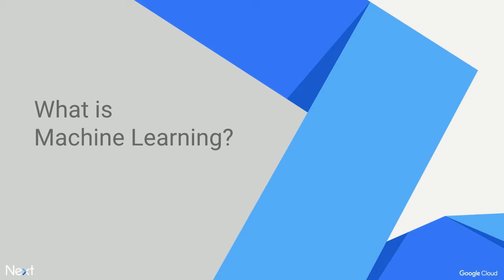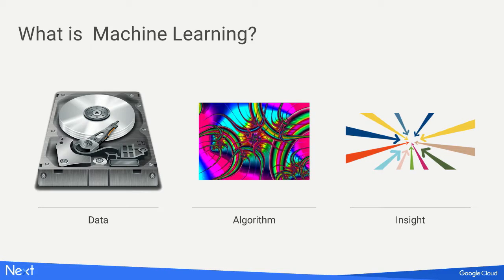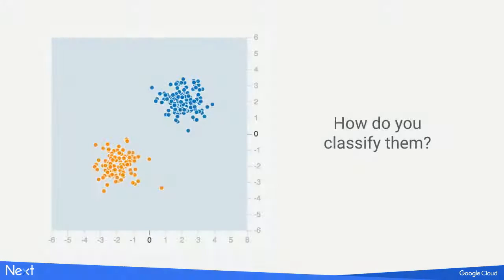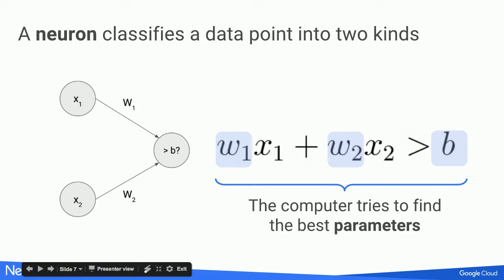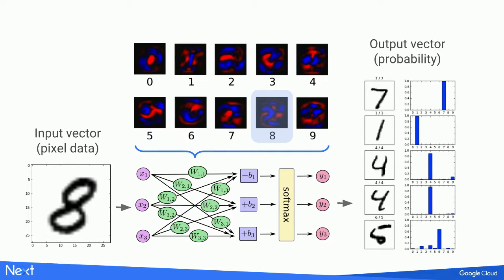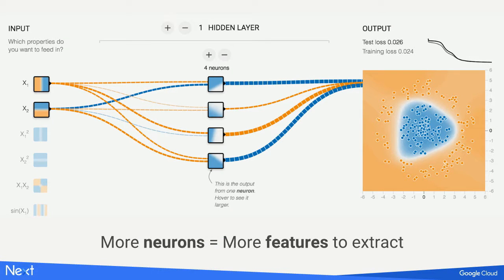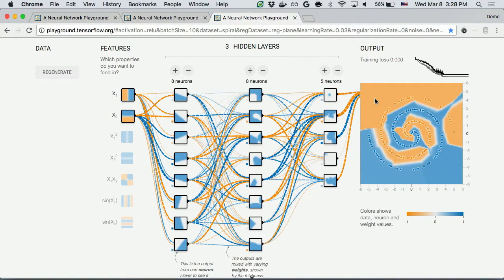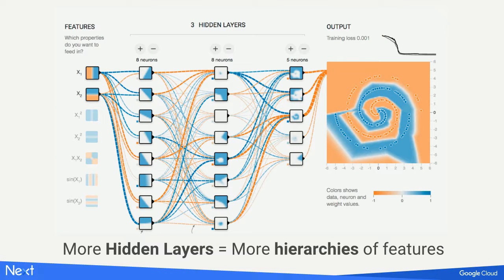Infuse Your Business with Machine Learning (Google Cloud Next '17)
With machine learning, instead of programming a computer, you teach a computer to learn something and it does what you direct it to do. In this video, Lak Lakshmanan shares an overview of machine learning and how your business can benefit from it. He covers the spectrum of ways Google uses machine learning and how businesses can leverage the technology that we've open-sourced. You'll also learn how you can embed machine learning in your applications today and create new applications powered with machine learning.